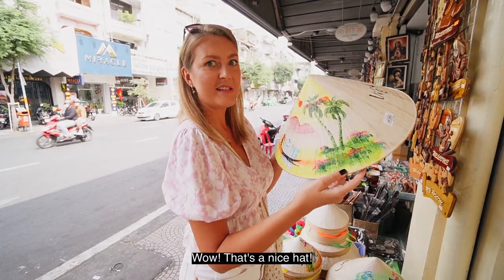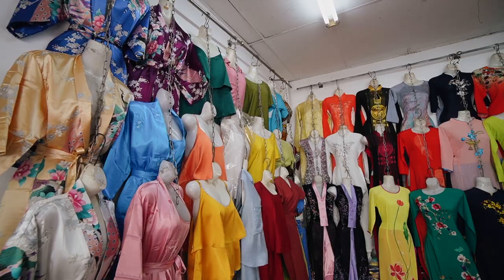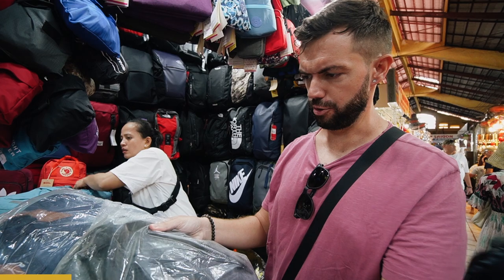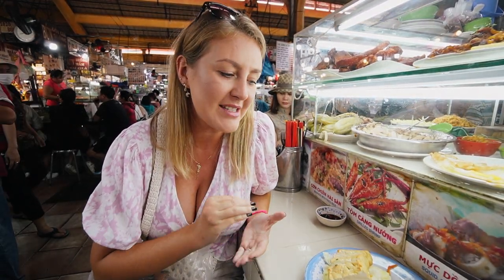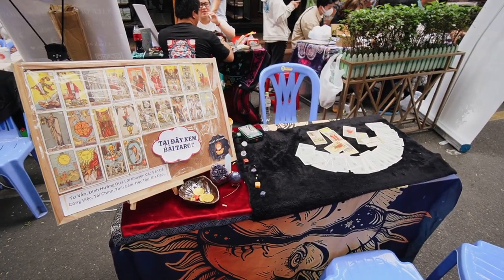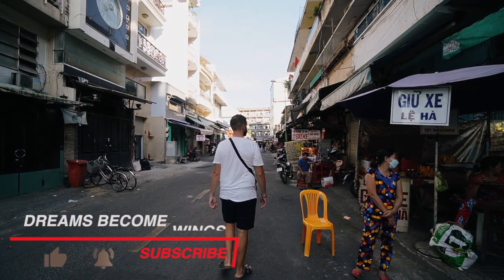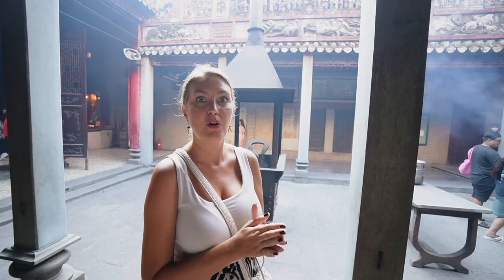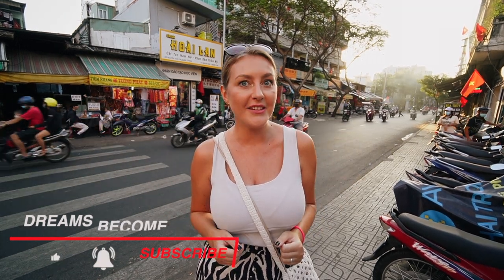Local Life in Ho Chi Minh City (Saigon Off the Beaten Track) | VLOG #70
During our stay in Ho Chi Minh City, we longed to experience the authentic side of the city, away from tourism. We wanted to see how the locals live on the ground, in places not everyone visits.

👩🏼‍🤝‍👨🏻 ABOUT US
We are Sara & Igor. Two travel enthusiasts who take every opportunity to discover the most beautiful corners of the world. We are originally from Poland and Croatia, have been living in beautiful Switzerland for 10-20+ years. English is not our native language, so from time to time there may be a slip of the tongue or a wrong word chosen.

Love, Sara & Igor ♥️